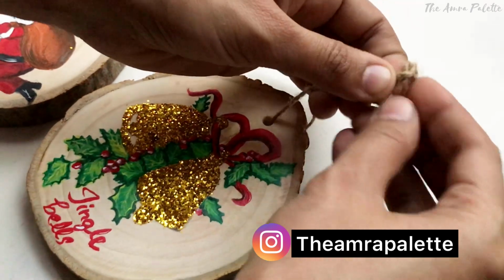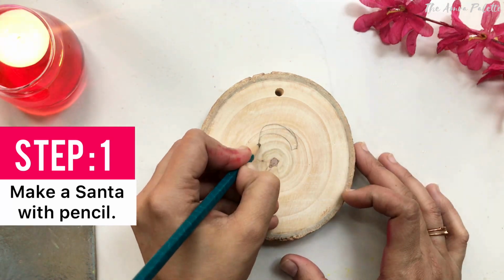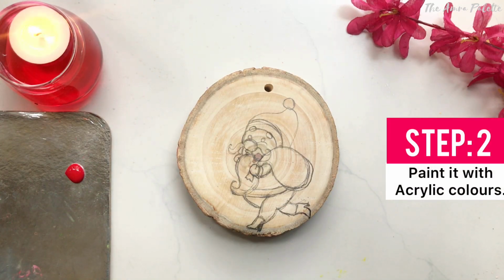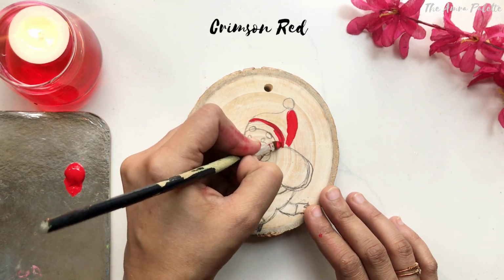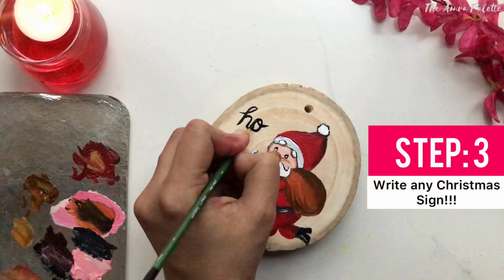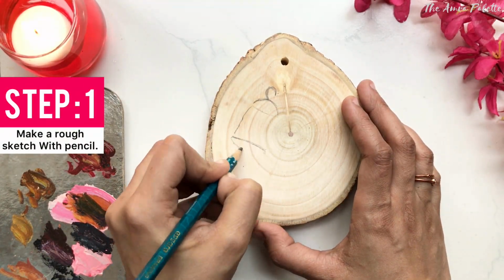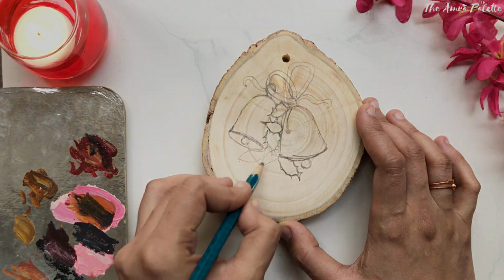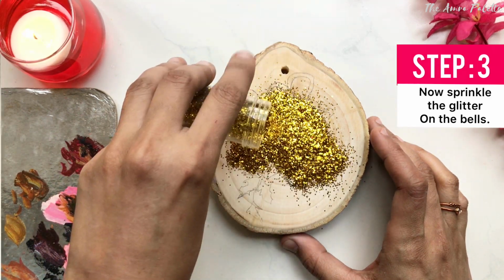How To Make Christmas Ornaments | Christmas Series (Part - 1) | DIY Christmas Ornaments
Hey my lovely people!!!
I hope you are doing good 😊 I am starting a new Christmas 🎄 series with this video and this video is the first part of the series in which i will tell you guys how to make simple Christmas Ornaments with wood slice.

Requirements :

T One Woods Natural Wood Slices with Bark Circles for Arts Christmas Ornaments DIY Crafts (4-Inch, Brown)

Detailing Brush Set : Bianyo Detail Paint Brush Set,...

Flat Brush Set : Dreamy Synthetic (Taklon) Drawing/Painting Flat Brushes Set (Set of 7 Pcs; no. 0,2,4,6,8,10,12)

Artist Brush Set : Generic Artist Painting Brushes Set

Fevicryl Acrylic colors, Sunflower Kit, 10 shades

Bye 👋🏻